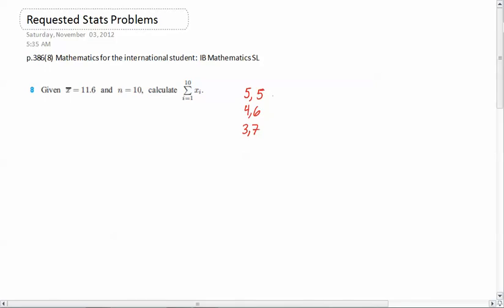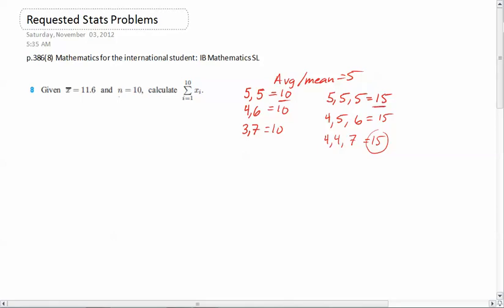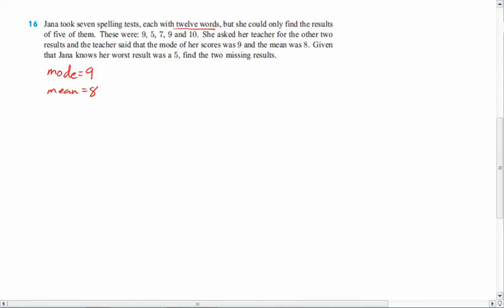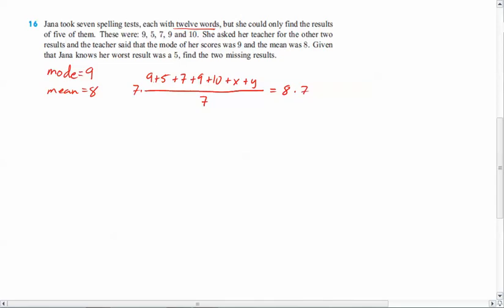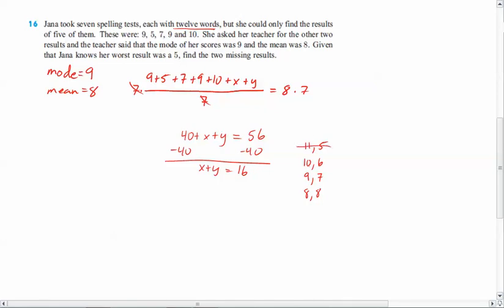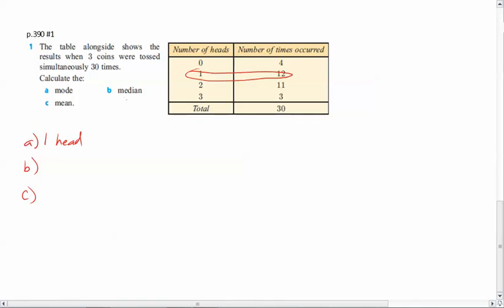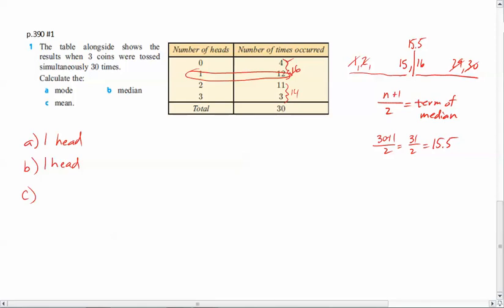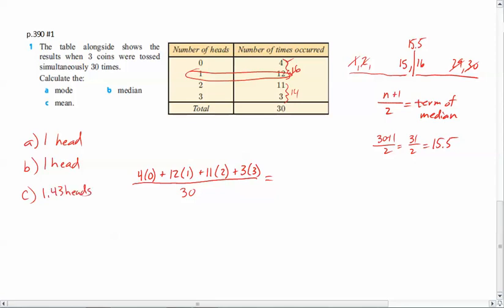Mean,Median,Mode requested problems/ideas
An example of finding a summation from a mean, using mean and mode to find missing values, and finding mean, median, and mode from a frequency table.